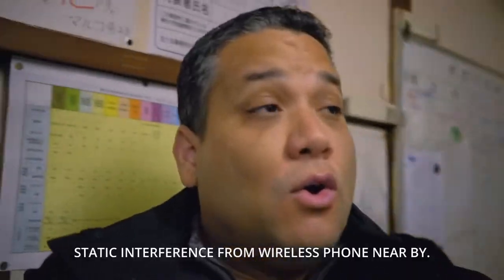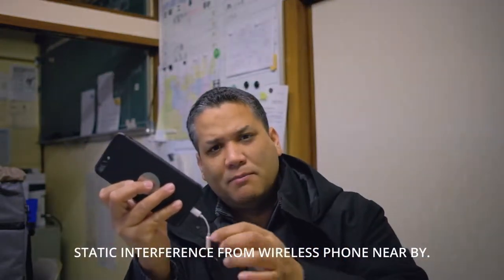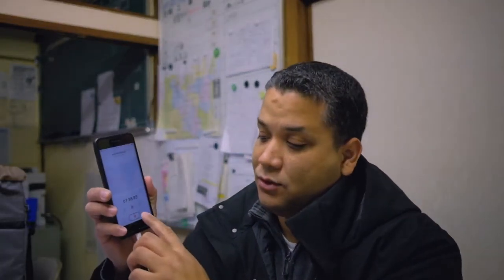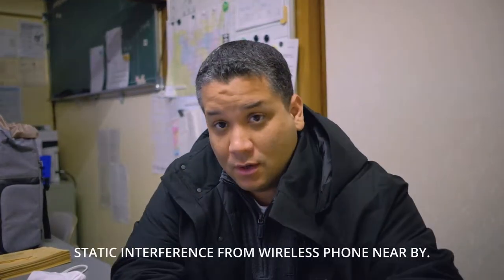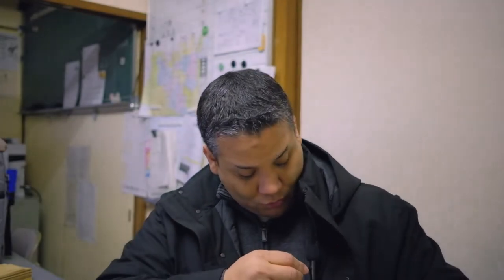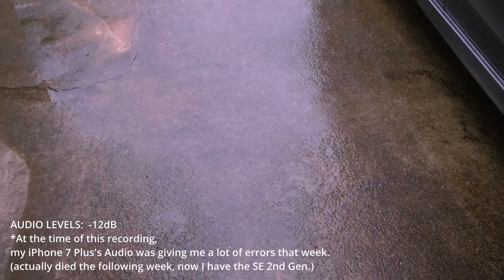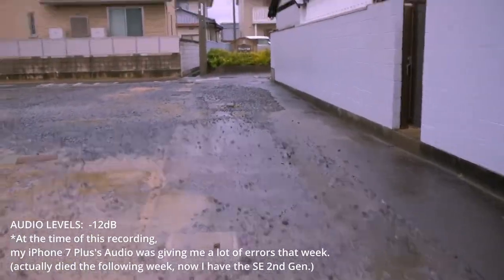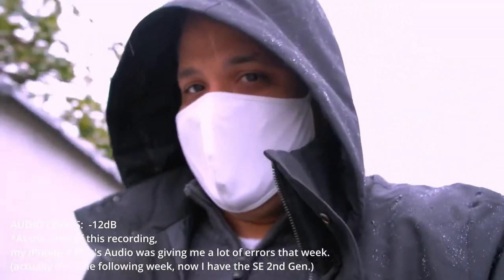BEST $10 Lav Mic Testing | FUJIFILM | X-H1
A quick test of a cheap $10 lav mic. I needed a mic that gave me decent sound, and allow me to record my voice clearly regardless of me moving around.
Overall it worked better than I thought. Unfortunately, my dying iPhone 7 Plus was having a bad day (actually the phone's audio died later that week) and caused a lot of weird noise and cracking sounds. When connected directly to the X-H1 there was no problem.
All and all, for $10 you're getting really decent audio, specially when recording with your smartphone or an external recorder.

Cameras used in this video:
- FUJIFILM X-H1